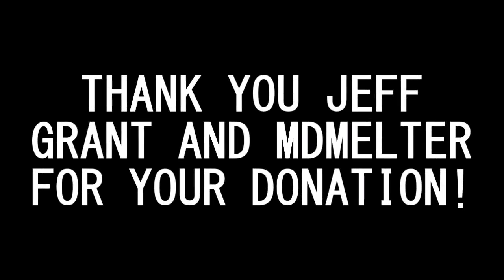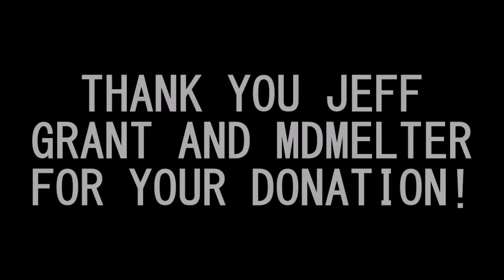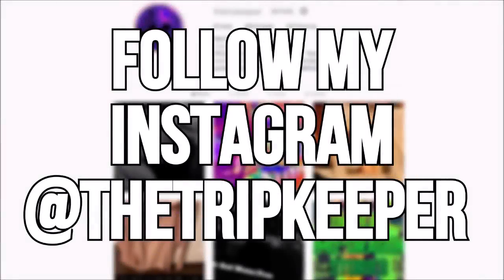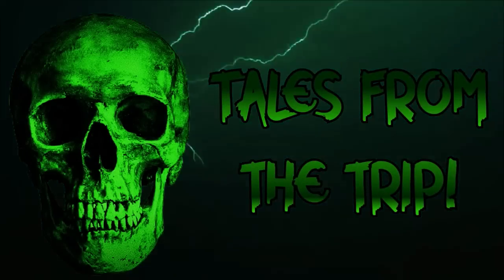Datura Stories That Will Blow Your Mind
Today we look at trip reports from the mighty Datura, the strongest plant on Earth! Be careful if you actually do end up trying this, but I highly recommend you don't.

Chapters:

00:00 - Patreon/Instagram/Intro

00:41 - A Brush with Death And Total Confusion

10:29 - A Delerious Experience

21:05 - Heart Problems From The Combo

23:53 - Outro